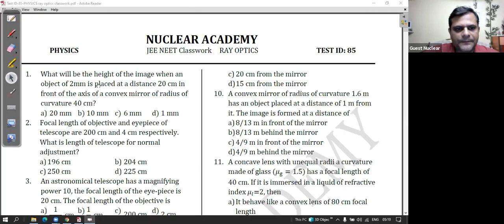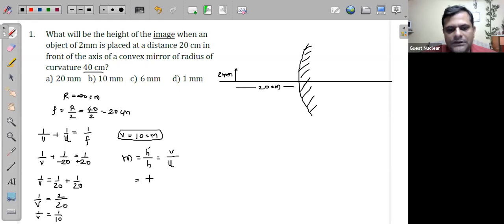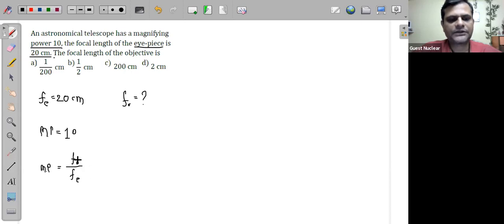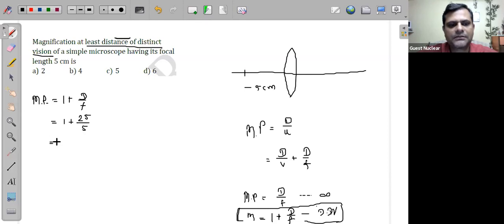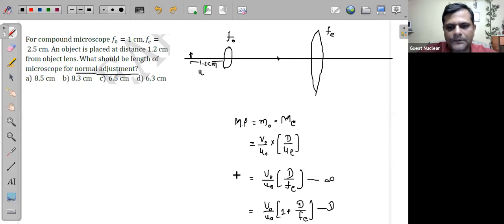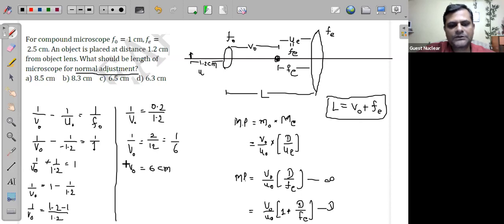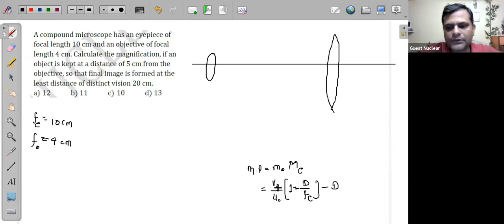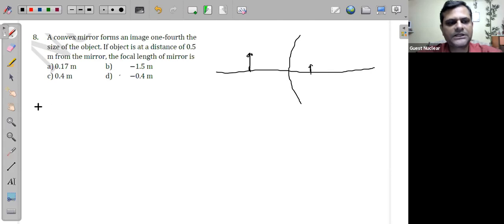Ray Optics lecture 5 | 11th Physics | JEE NEET | Tushar sir